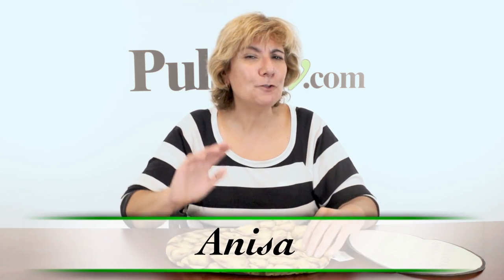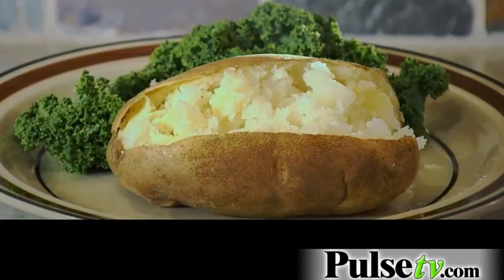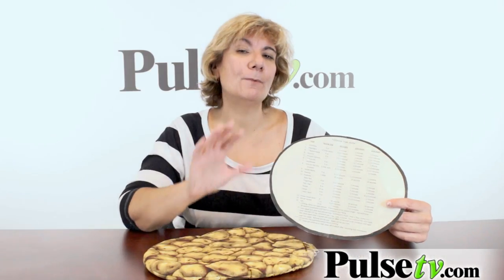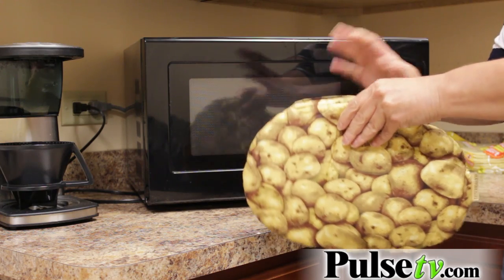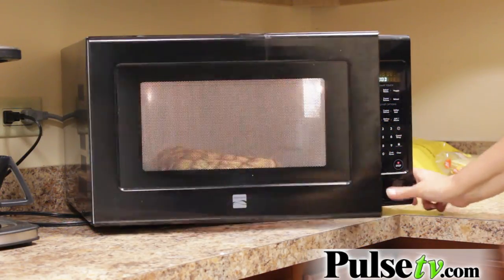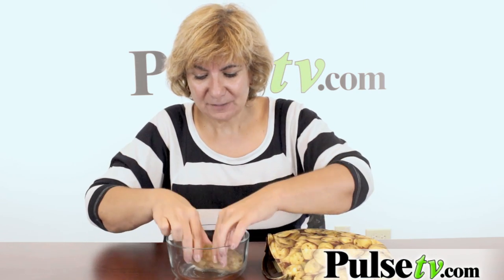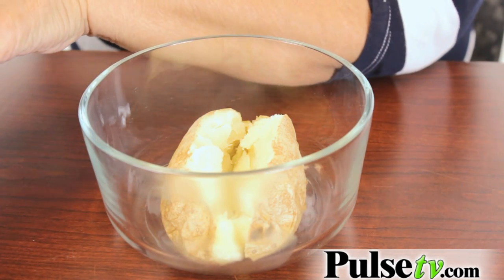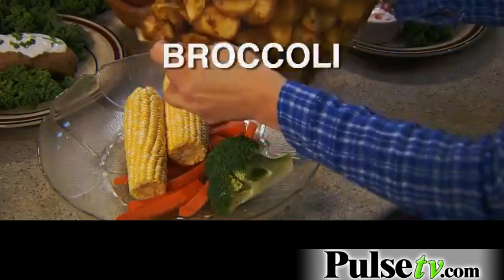The TaterBaker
The TaterBaker is a microwavable cloth pouch used to cook potatoes or other vegetables quickly and easily in your microwave without drying them out.